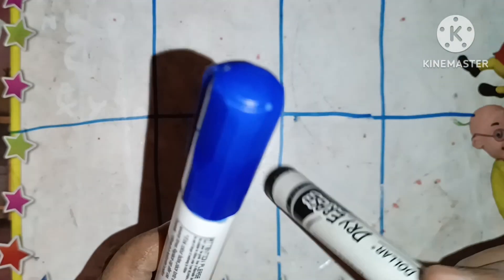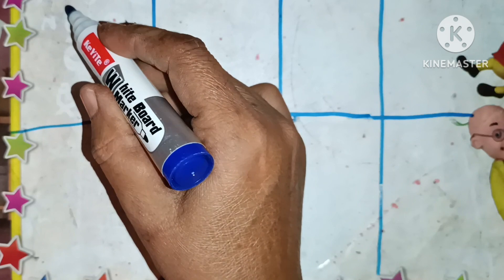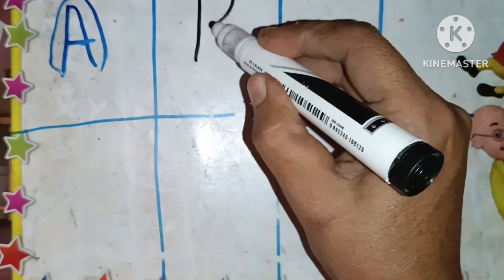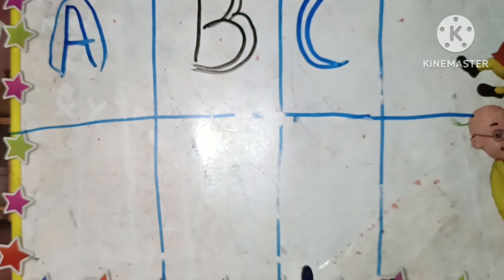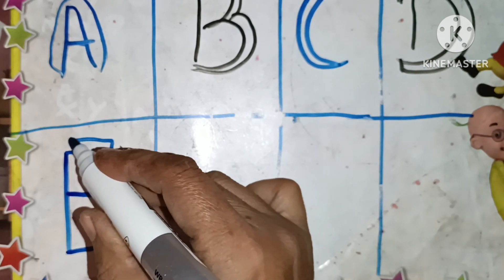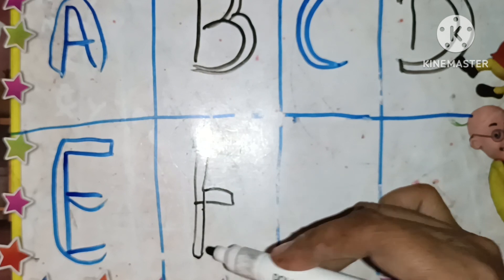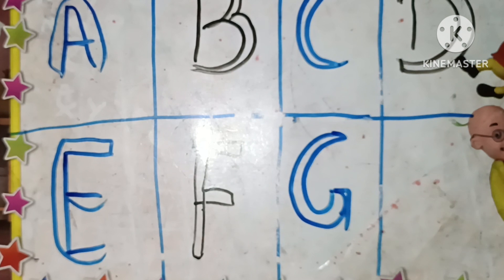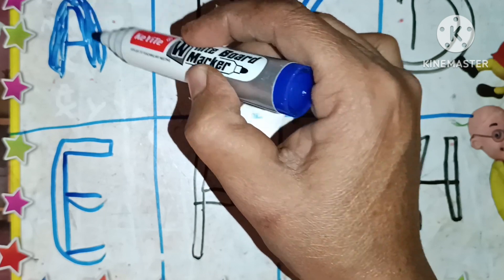ABC phonic songs ABCD , Alphabet , A for Apple , kids abc songs , learning abcd for kids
abcd for kids to learn Banglaa for Apple a for bada apple
abcd
a se anar colours name
educational game
kid's learning tube
abcd song's 2
skip counting
10 little numbers